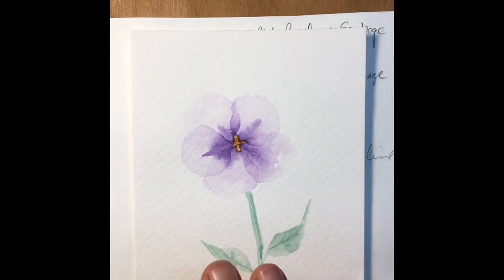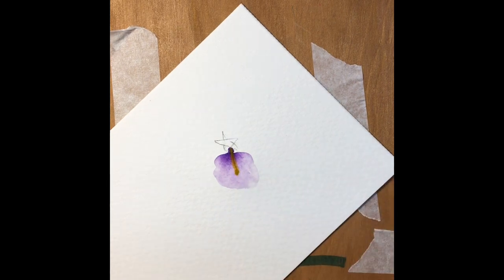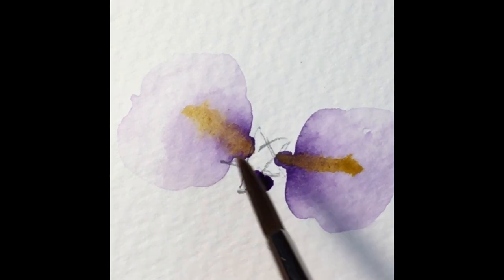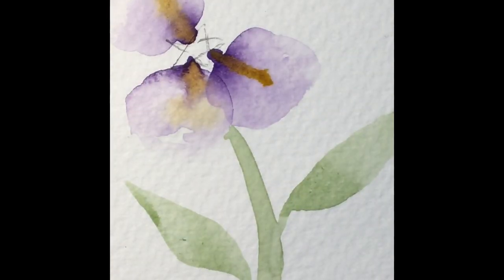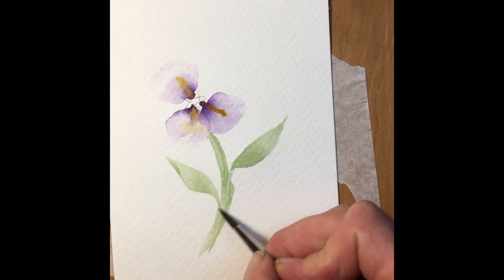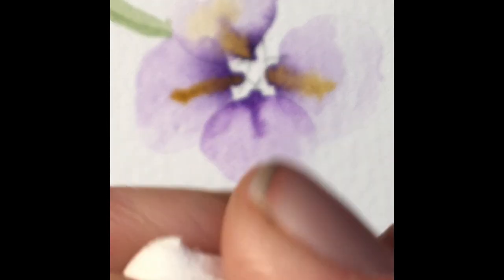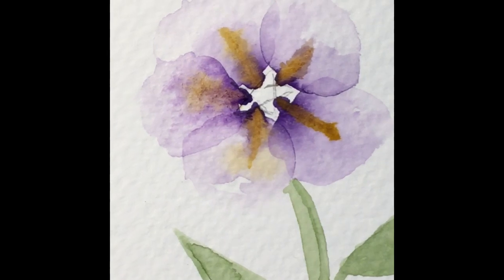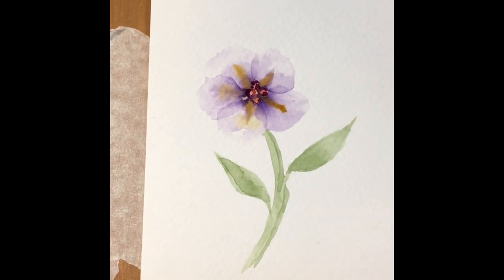Flower exercise 1